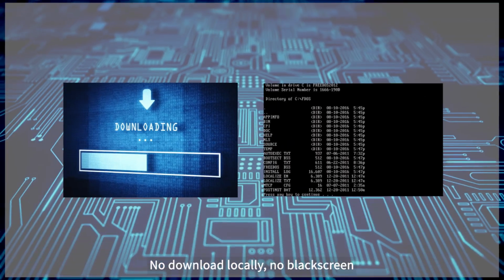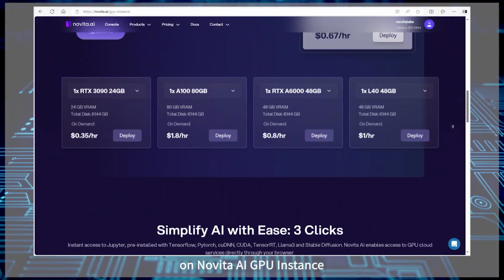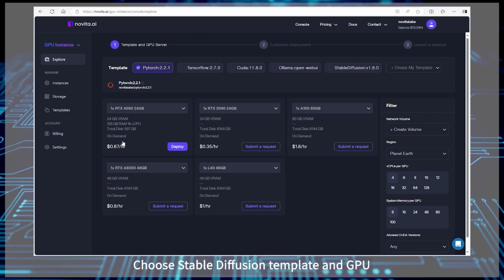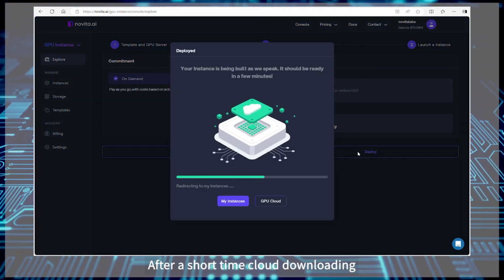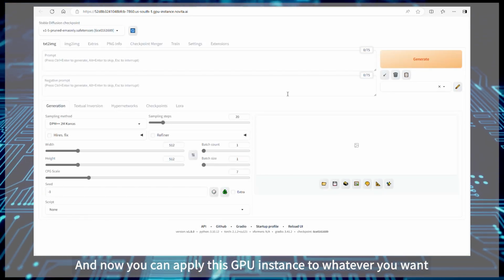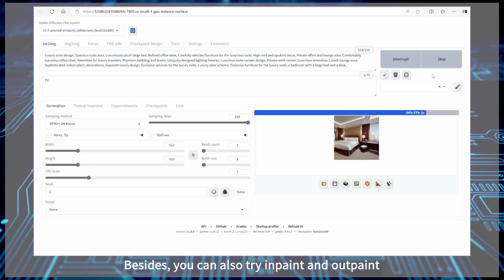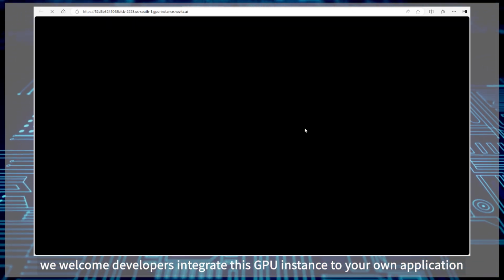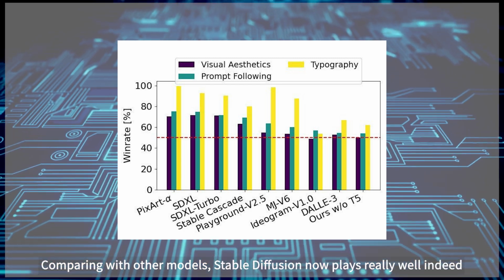How to Deploy Stable Diffusion on GPU Instance(in 1 minute)?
Stable Diffusion is one of the most powerful image generation model. Novita AI GPU Instance now allows you to deploy it in 1 minute. This video is a step by step tutorial for you to apply sd based on our GPU Instance. Know more about our Model API and GPU Instance

1️⃣GPU Instance: Empowering AI innovation with cost-effective, easy-access GPU cloud

2️⃣LLM API: Try generating content with the help of Large Language Model

☁APIs, Serverless, GPU Instance in One AI Cloud